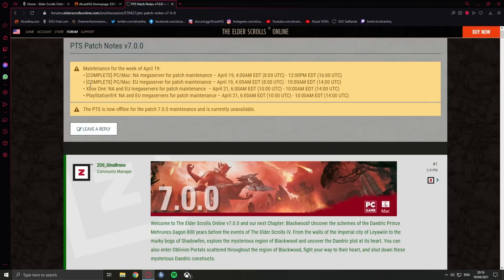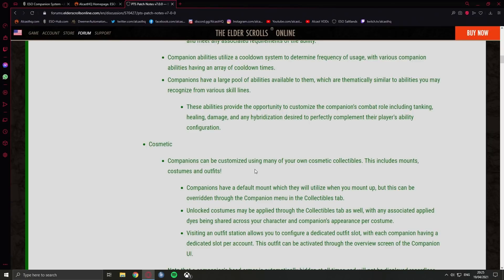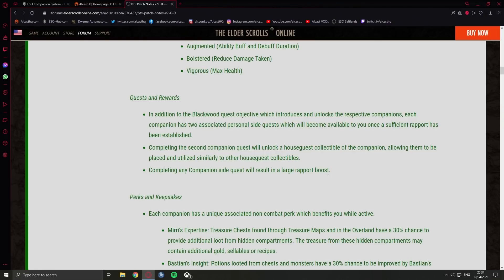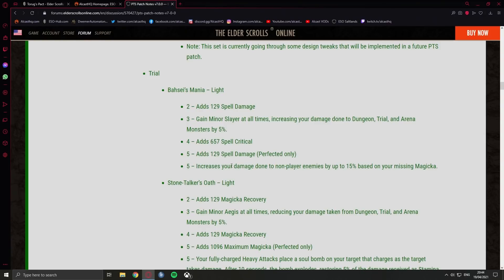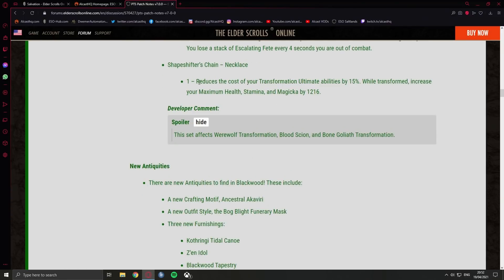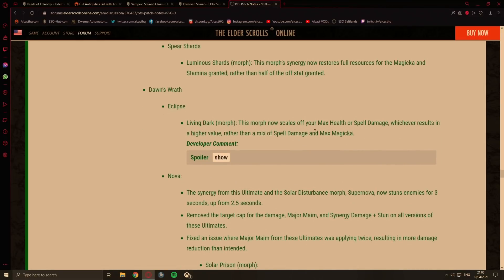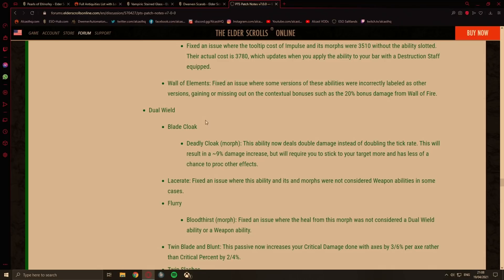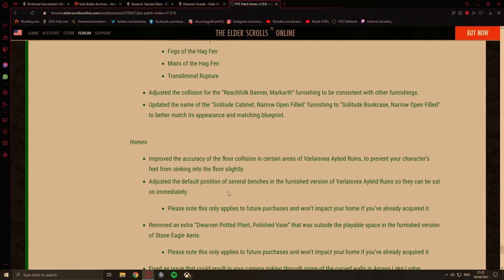PTS Week 1 Patch Notes Blackwood Chapter Review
First look at the Blackwood PTS (Public Test Server) Week 1 Patch Notes. I will do follow up videos showcasing most of the new features over the next weeks.

Timestamps:
04:00 Companions
22:15 Trial Rockgrove
22:50 New Sets
32:13 Mythic Sets
38:30 Endeavors
45:00 Combat & Abilities
56:08 Champion Points Change
59:48 Proc Set Scaling Changes